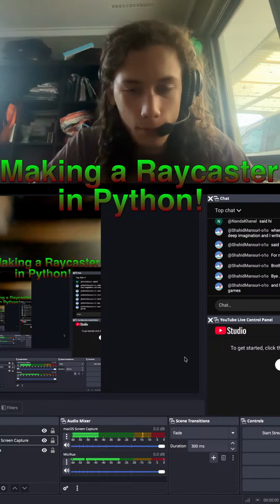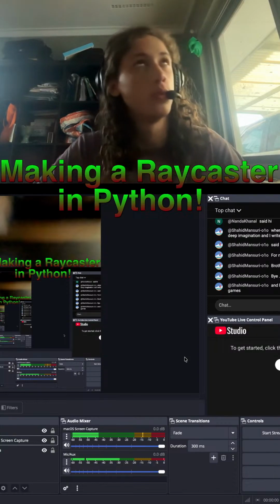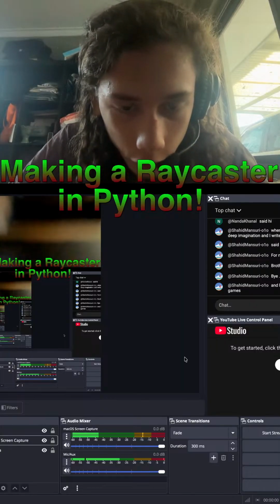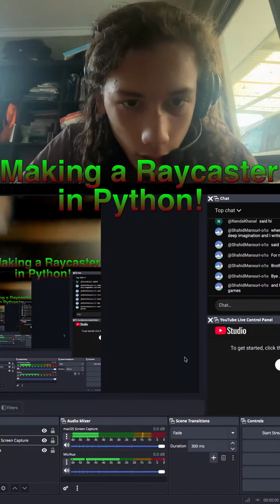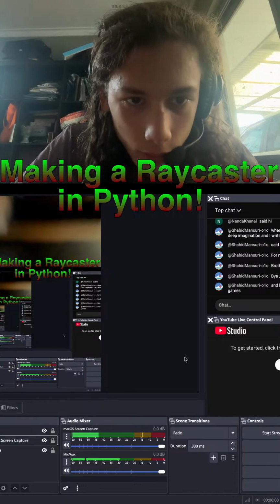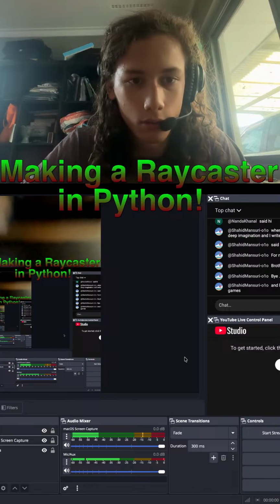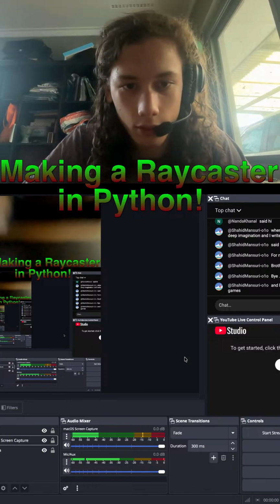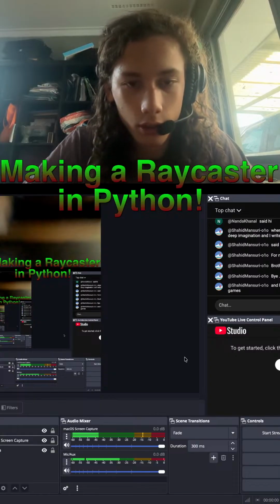Making a Raycaster in Python